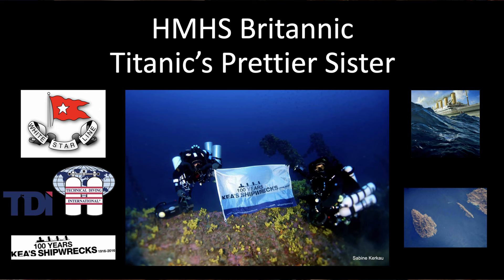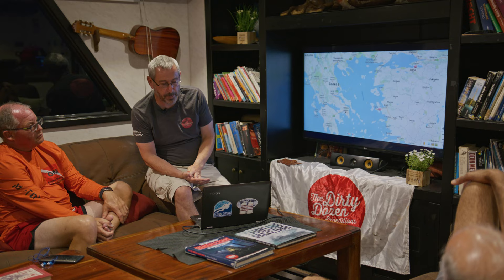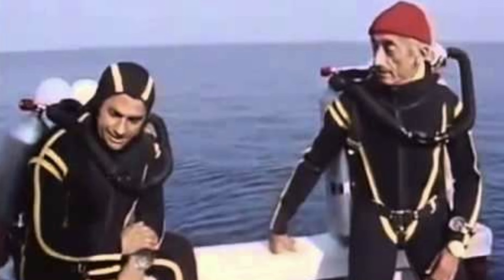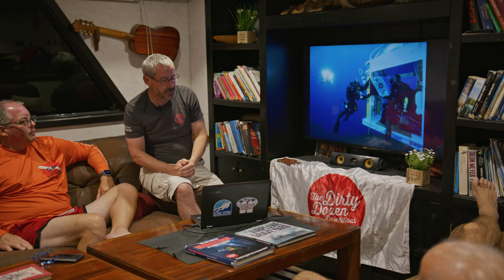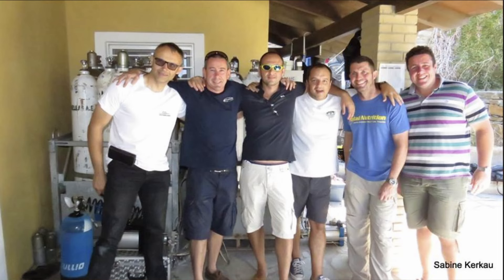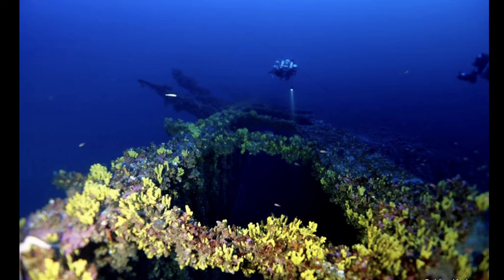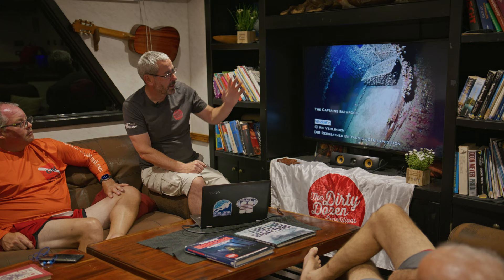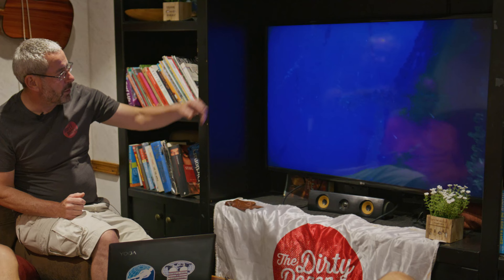HMHS Britannic - Titanic's Prettier Sister by Mark Powell (Technical Diving Presentation)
Mark Powell goes into detail about the history of this famous vessel and the diving expeditions that have been done at HMHS Britannic.

Filmed onboard a Dirty Dozen Expedition in Bikini Atoll